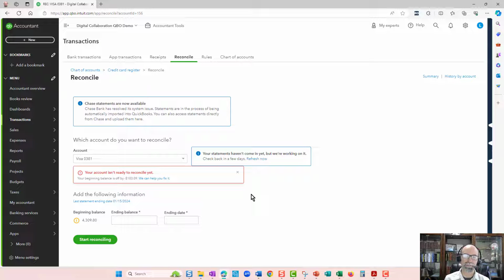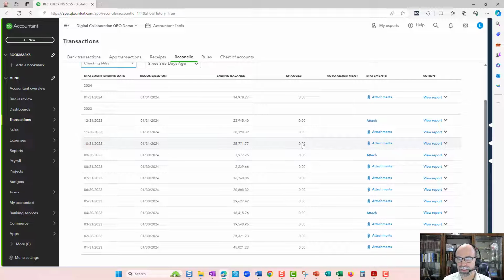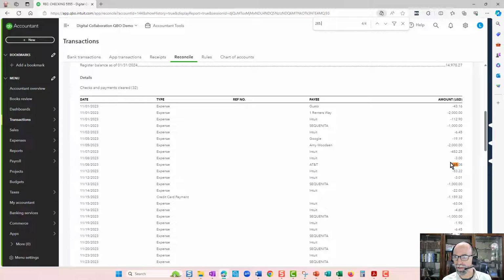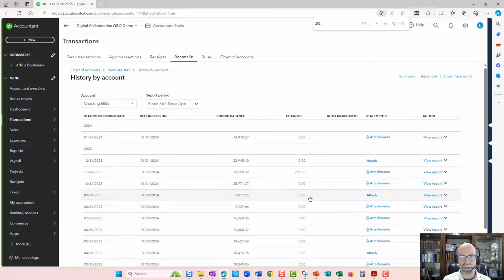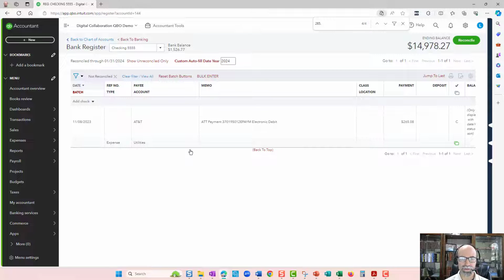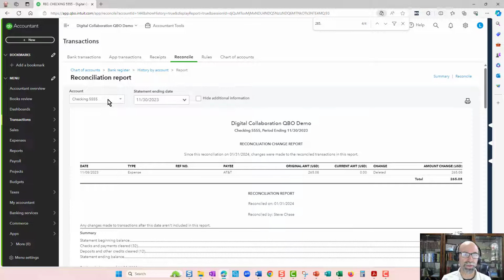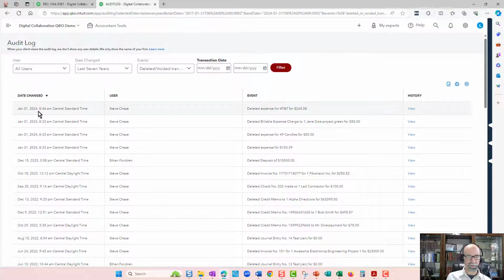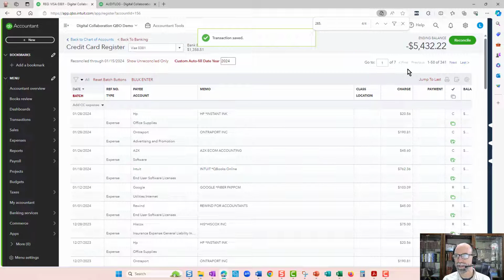Fix This QuickBooks Error: Your account isn't ready to reconcile yet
This video shows you how to fix a previous deleted transaction that was previously reconciled and needs to be re-reconciled.

0:52 Run a reconciliation report
6:44 Re-reconcile a one off transaction in the register
9:13 Audit log last 7 years looking for deleted/voided transactions